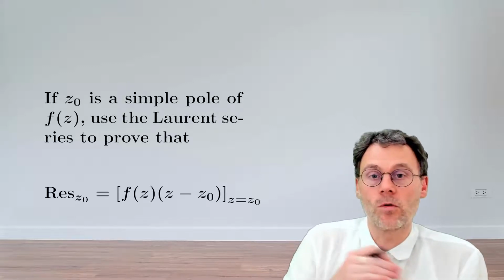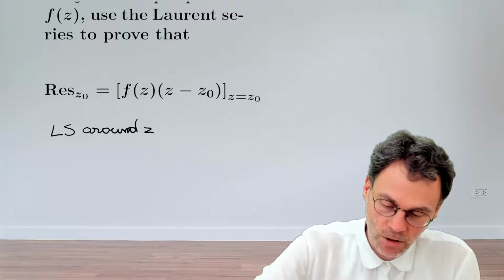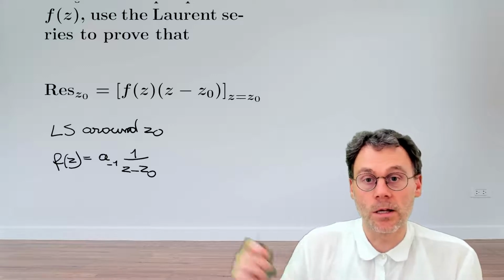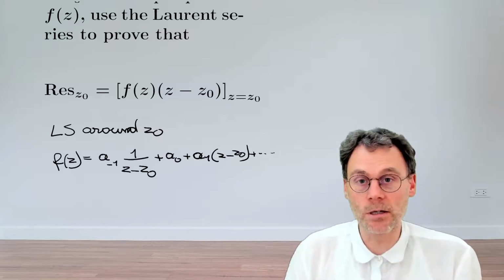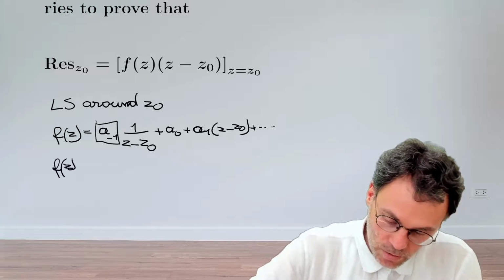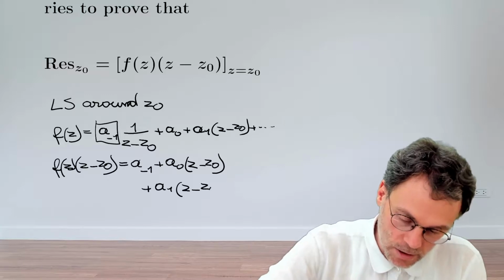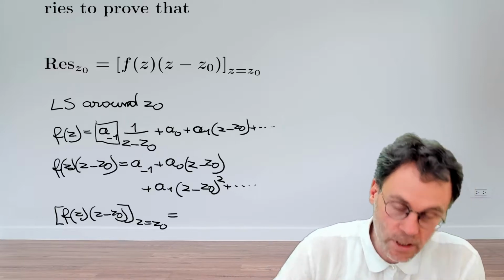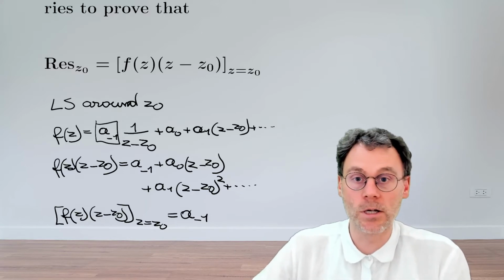EX: Calculating the residue of a simple pole